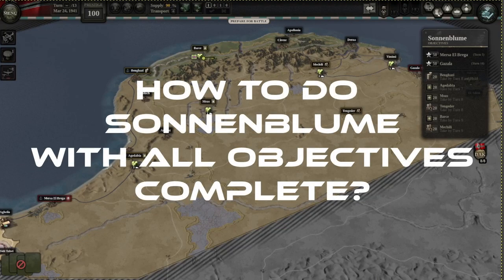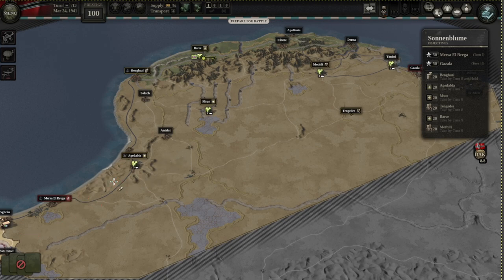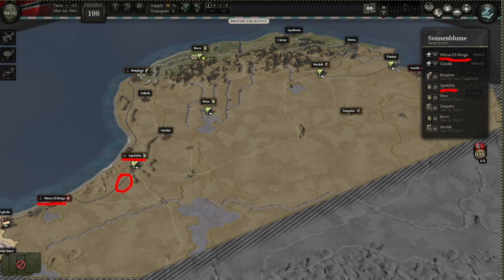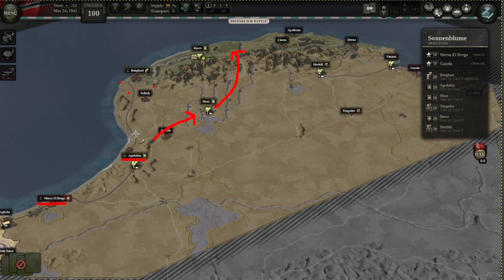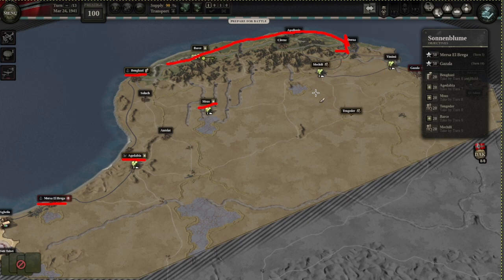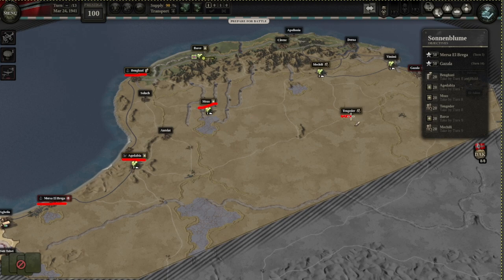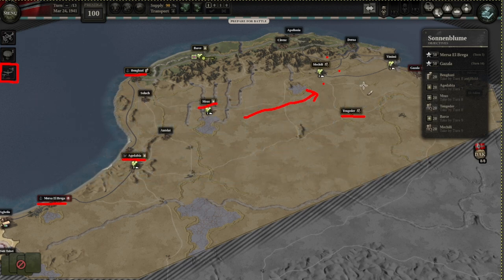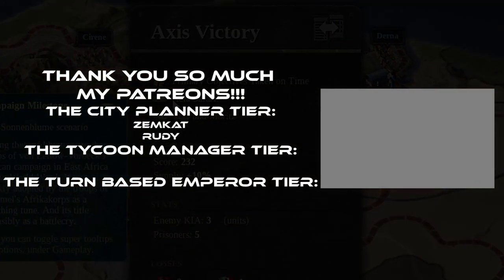Quick Guide - How to do all objectives in Sonneblume? Tactics Window -Desert Fox Unity of Command II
Are you wondering how to complete all the objectives in time in the Desert Fox DLC? Do you keep missing that one city? No more! Just watch this guide and you will get the score you desire.

Big thank you to the developer for giving me a key to Unity of Command II and the DLCs.